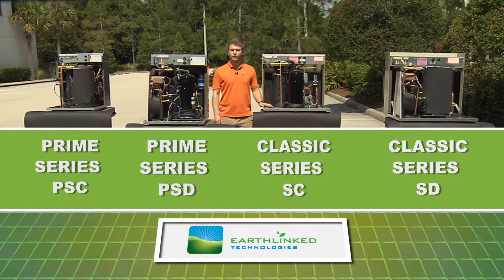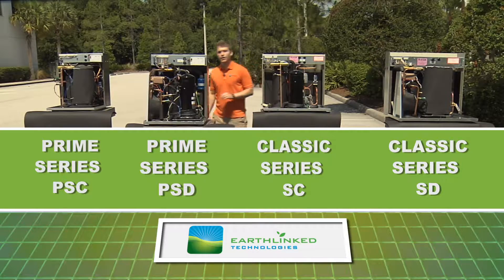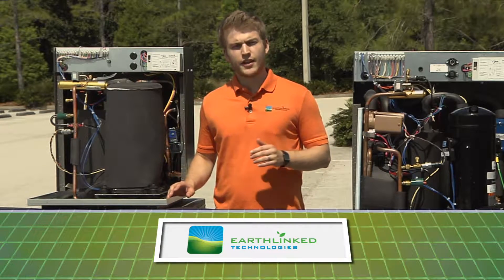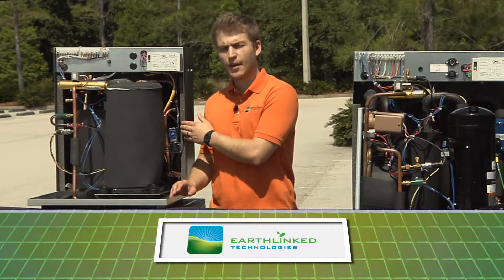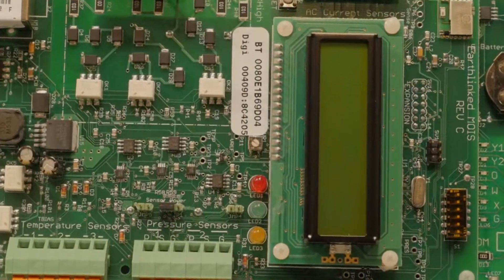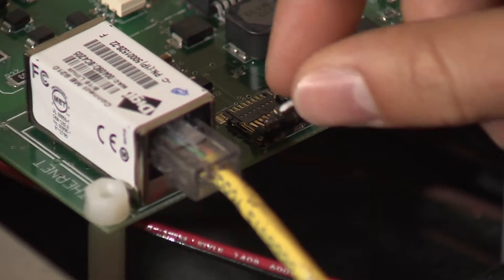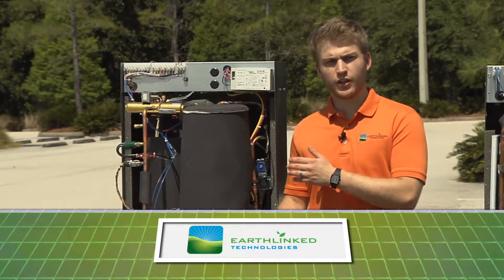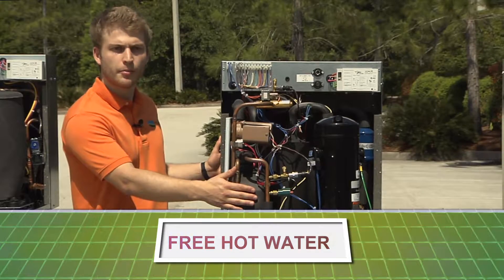EarthLinked Geothermal Series Comparison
EarthLinked Technologies, Inc. offers several different geothermal renewable energy options to best suite your home or business. EarthLinked's Gregor Vialette gives a comparison of the EarthLinked units on the market today.